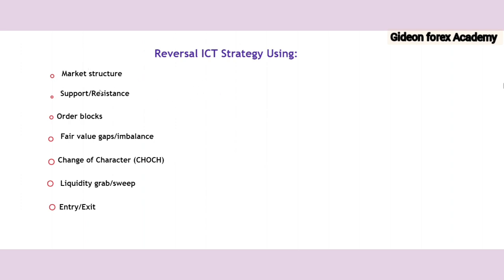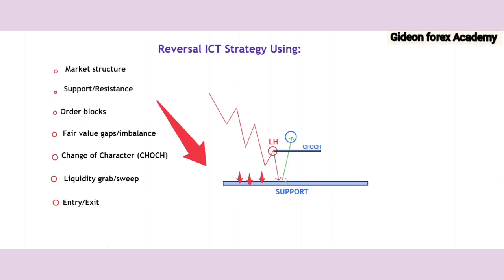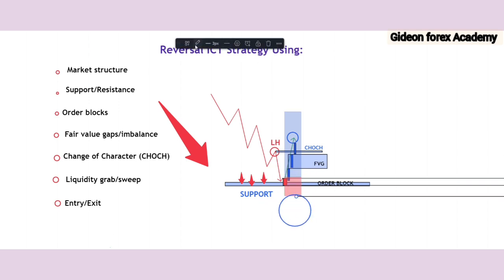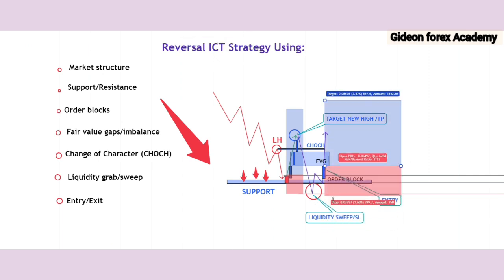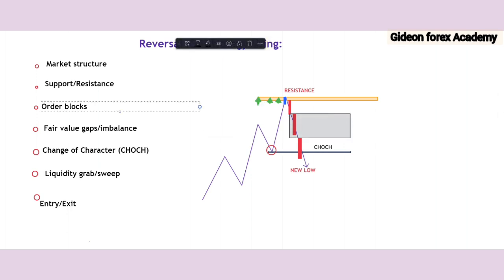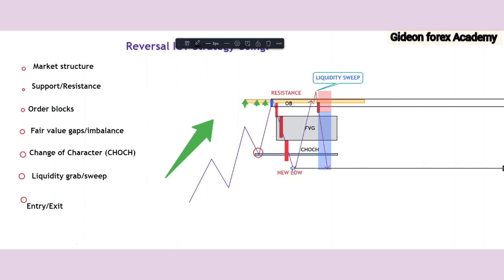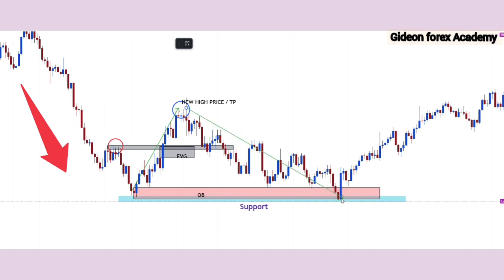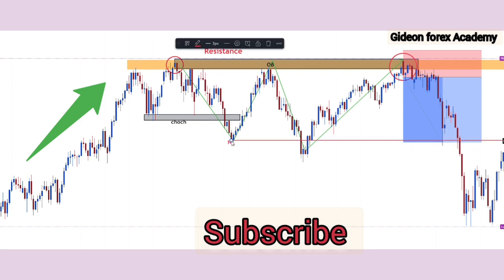Expert Trader Reveals ICT Reversal Strategy for BIG Wins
In this Video i simplify and illustrate for you a very effective reversal strategy based on winning ICT concepts which i have personally back tested and used to confirm my entries in the live forex market. i am certain that if you applied the same steps, you will significantly increase your win rate in your own forex trading.